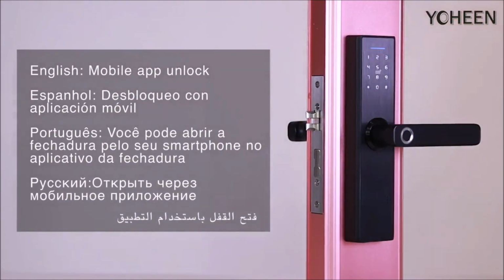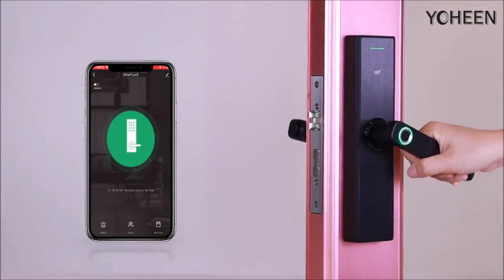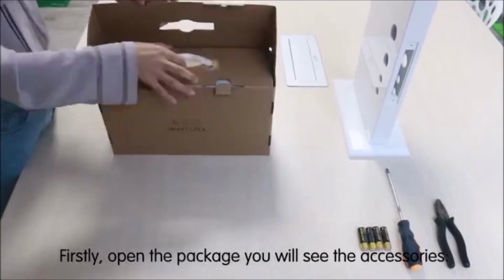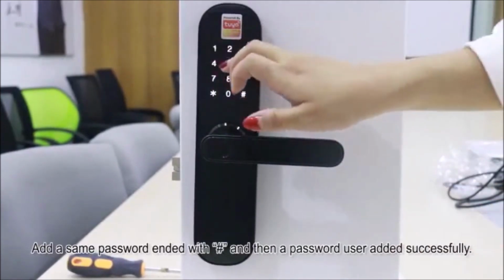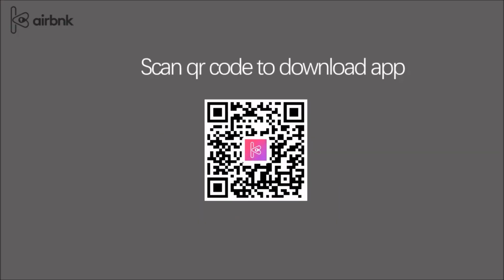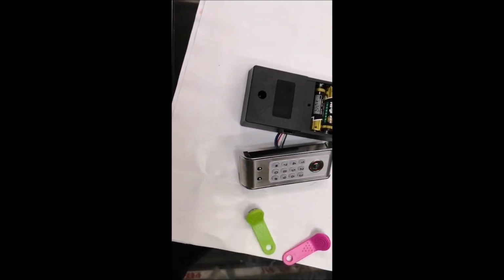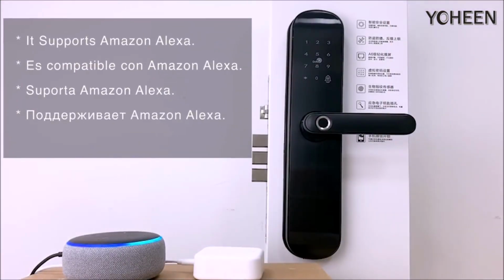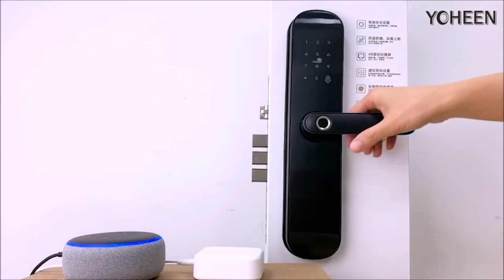🔝 LAS MEJORES CERRADURAS 🧠 INTELIGENTES! Para Airbnb | la mejor Cerradura inteligente? 🔑| Marzo 2023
Análisis de las 20 mejores Cerraduras Inteligentes 2023 | Calidad Precio.

En este vídeo descubrimos las mejores Cerraduras Inteligentes relación calidad precio. Las vas a querer comprar…..

1 Cerradura electrónica inteligente para puerta con Wifi YOHEEN con aplicación Tuya, cerradura inteligente biométrica con huella digital de seguridad con contraseña RFID
2 Cerradura de puerta de huella digital impermeable puerta al aire libre Bluetooth TT bloqueo Wifi contraseña tarjeta IC sin llave Enter cerradura electrónica
3 Tuya WIFI electrónica inteligente lcok puerta, con Control remoto huella Digital contraseña RFID Tarjeta de bloqueo Digital, agregar Brasil almacén
4 Wafu WF-019Electric cerradura de puerta Control inalámbrico con Control remoto abrir y cerrar cerradura inteligente puerta de seguridad de Casa alarma incorporada
5 Cerradura biométrica Tuya con huella dactilar, cerradura inteligente de seguridad con WiFi y contraseña RFID, bloqueo de puerta para hoteles electrónicos
6 Bloqueo biométrico de huella dactilar de PINEWORLD, cerradura inteligente de seguridad con WiFi, contraseña RFID, bloqueo de puerta, hoteles electrónicos
7 YRHAND cerradura biométrica inalámbrica de huella digital, cerradura biométrica, cerradura de puerta inteligente, cerradura de puerta de teclado de código electrónico
8 Cerradura inteligente de huellas digitales biométrico cerradura de la puerta sin llave pantalla táctil Tarjeta de teclado electrónico Digital con cerradura de la puerta cerradura TT app
9 Cerradura Digital RFID inteligente con cierre de sauna para Spa, piscina, gimnasio, cerradura electrónica para armario, cerradura para taquillas con llave TM
10 Nuevo Aqara N100 cerradura de puerta inteligente huella digital Bluetooth contraseña NFC desbloqueo funciona con Mijia HomeKit enlace inteligente con timbre
11 Cerradura TT app WiFi huella dactilar inteligente cerradura de puerta, cerradura electrónica, teclado inteligente Bluetooth Digital APP con código sin llave cerradura de puerta
12 Tuya App smart life cerradura de puerta inteligente biométrica electrónica e impermeable con WiFi para el hogar en aleación de Zinc
13 Cerradura electrónica inteligente TT cerradura de puerta con huella dactilar cerradura de seguridad inteligente cerradura biométrica de puerta con Bluetooth desbloqueo de aplicación
14 Cerradura electrónica de tarjeta RFID de código Digital biométrico inteligente de seguridad con aplicación Bluetooth WiFi para el hogar
15 Seguridad Electrónica inteligente aplicación Bluetooth WiFi código Digital tarjeta IC biométrica huella dactilar cerradura de puerta para el hogar
16 Cerradura de puerta con huella dactilar, cerradura de puerta inteligente a prueba de agua, cerradura de puerta biométrica inteligente, huella digital de bloqueo electrónico
17 Cerradura electrónica de la puerta de la huella dactilar del Bluetooth, tarjeta, cerradura Digital de la contraseña de la pantalla táctil de la llave WIFI
18 Cerradura electrónica RAYKUBE Wifi con Tuya APP remotamente huella digital biométrica tarjeta inteligente contraseña desbloqueo de llave FG5 Plus
19 Cerradura electrónica huella dactilar inteligente LACHCO 2019 biométrica, código, tarjeta, bloqueo de contraseña Digital de pantalla táctil para el hogar A18008F
20 Impermeable candado exterior para puerta de la huella digital de APP RFID con código sin llave cerradura inteligente cerradura electrónica para puerta de aluminio/puerta de hierro